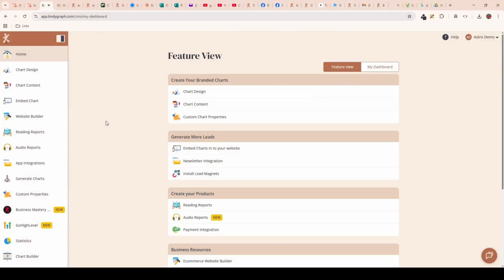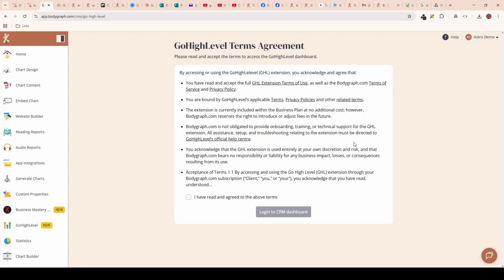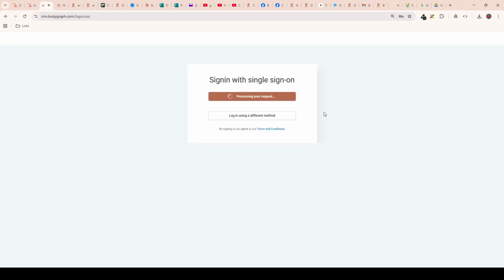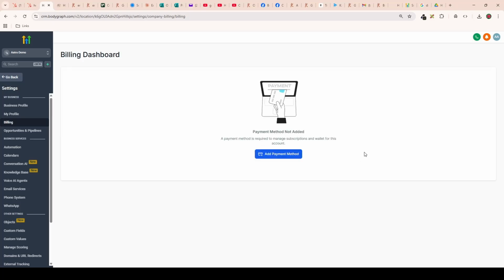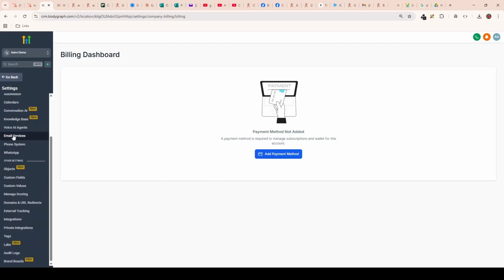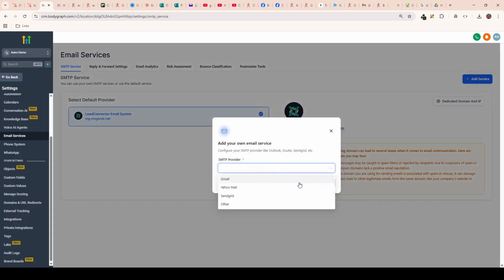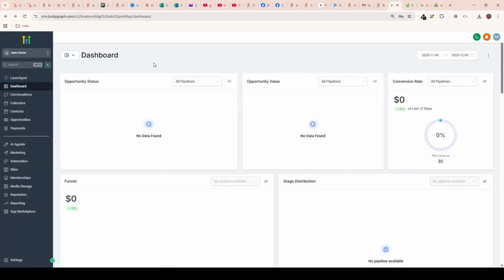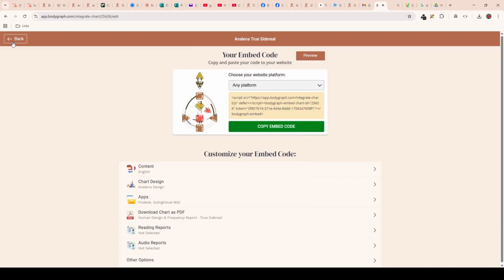Get GoHighLevel Included Free Inside Bodygraph.com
Stop paying for multiple software platforms. With Bodygraph.com, you get full GoHighLevel access plus a complete Human Design and Astrology chart system in one login. It’s built for coaches, readers, and agencies who want simpler systems, lower costs, and more automation.

You can run funnels, automate readings, capture chart data, and manage your entire business in one place. You also get the full BusinessMasteryHub.com training library to help you launch and grow without the usual tech overwhelm.

Bodygraph makes it easy to embed Human Design and Astrology charts into any GoHighLevel funnel or form. You can automate readings, segment your audience by chart data, and send personalized follow up that supports deeper connection and better conversions.

If you want GoHighLevel and a complete Human Design system without paying for two platforms, this is where everything comes together.

What you get inside Bodygraph.com:

- Full GoHighLevel access without paying for a separate GHL plan
- Human Design and Astrology chart engine for funnels, websites, and client work
- Automated reading delivery using GHL workflows
- Lead segmentation by Type, Profile, Authority, and more
- Business Mastery Hub training library for marketing, funnels, offers, and sales